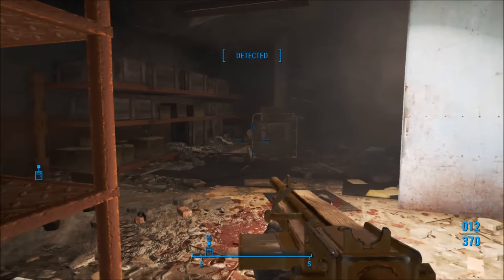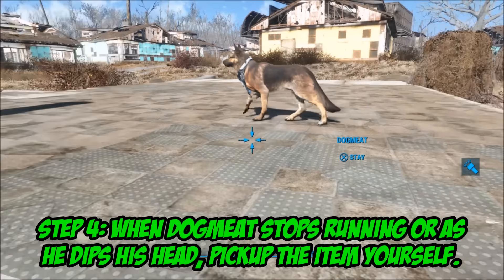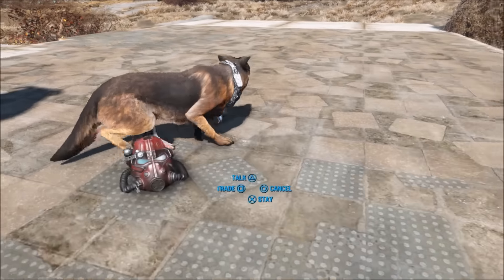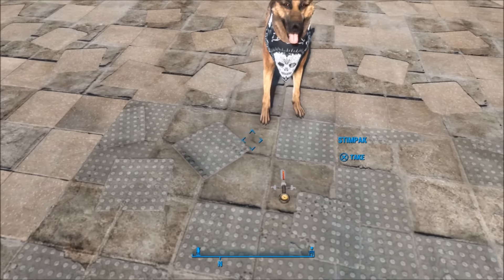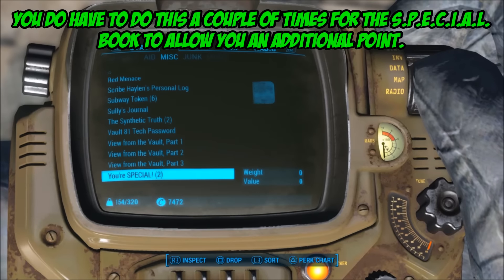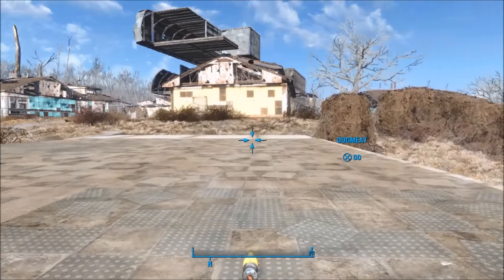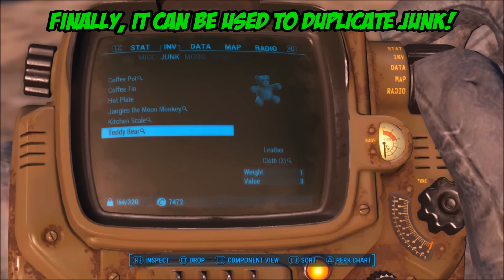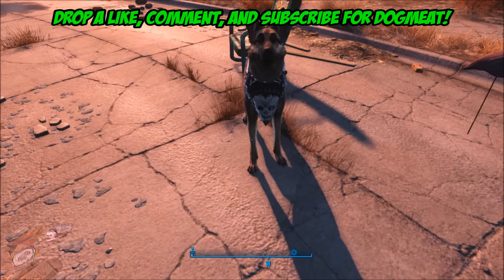Fallout 4 Glitches: Duplication Glitch - Duplicate Any Item!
This glitch is very simple to do but hard to master, unless you're a natural of course. All you really need is Dogmeat and an Item. I hope you guys enjoyed my first Fallout 4 video! There's a lot more to come!

SUB FOR MORE VIDEOS ON - "Fallout 4", "Fallout",  "Fallout 4 Glitches", "Fallout 4 Tips and Tricks", "Fallout 4 Easter Eggs", "Fallout 4 Secrets".

►Want to be apart of a Network? Click the link below and apply to join, referenced by me - for FREE!

Want to be apart of a Community for Gaming? A Community where everyone is friendly? Join here: ruckusgaming.net